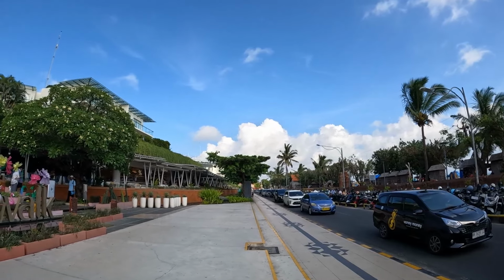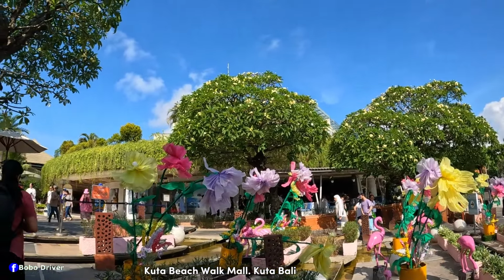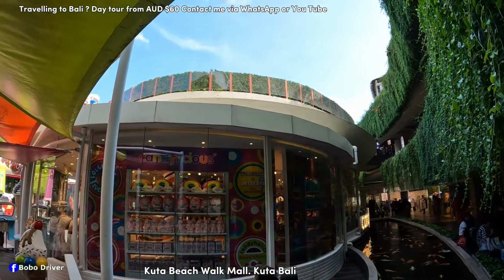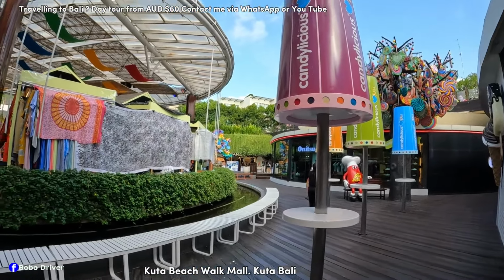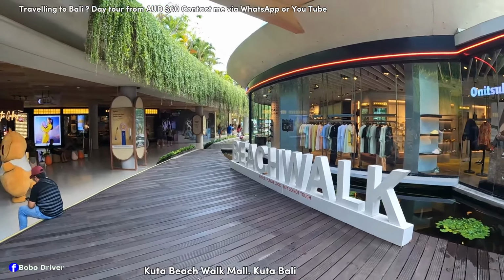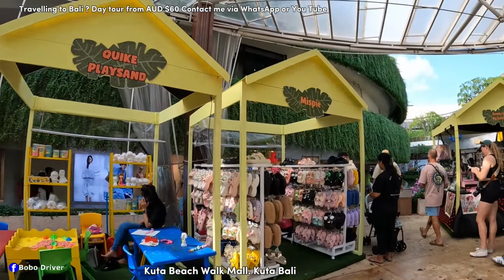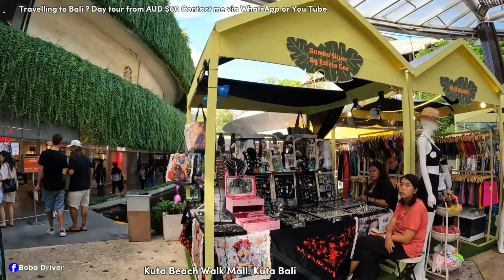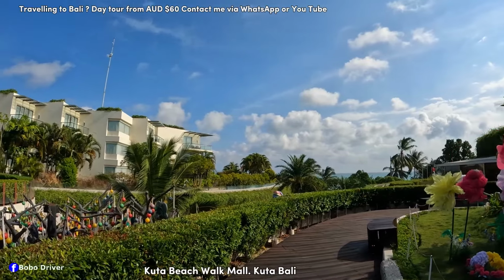WHY ITS SO POPULAR || Kuta Beach Shopping Mall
**Kuta Beachwalk Mall** is a prominent shopping, dining, and entertainment complex located in the heart of Kuta, Bali.

### Location:
- **Address:** Jalan Pantai Kuta, Kuta, Bali, Indonesia.
- **Proximity:** The mall is situated directly across from Kuta Beach, making it easily accessible for visitors enjoying the beach.

### About the Mall:
- **Architecture:** Designed with open-air walkways, gardens, and water features, it offers a pleasant and modern shopping experience.
- **Shopping:** The mall houses a mix of international and local brands, offering fashion, accessories, electronics, and more.
- **Dining:** A wide range of dining options is available, from fast food to fine dining, with many restaurants offering views of Kuta Beach.
- **Entertainment:** Includes a cinema, play areas for children, and regular events and performances.
- **Additional Amenities:** Facilities such as a supermarket, salons, and spas are also available, ensuring a comprehensive shopping and leisure experience.

### Summary:
Kuta Beachwalk Mall is a stylish and convenient destination for shopping, dining, and entertainment, located right across from Kuta Beach. It features a variety of international and local stores, numerous dining options, entertainment facilities, and beautiful architectural design. This makes it a popular spot for both tourists and locals looking to enjoy a day out.